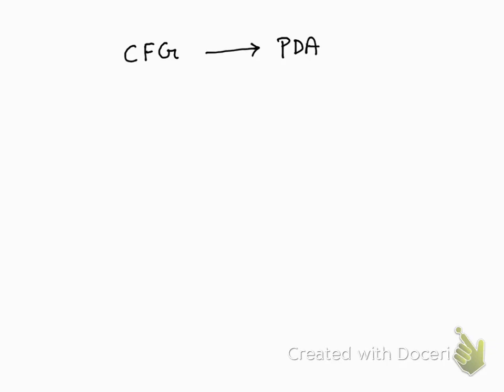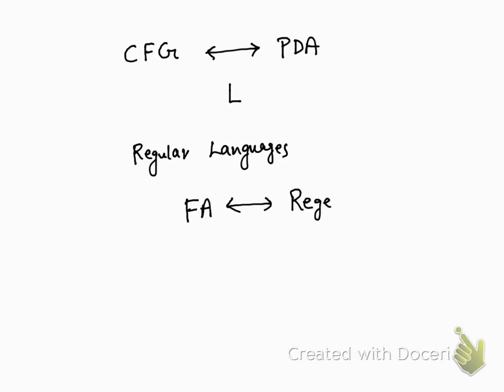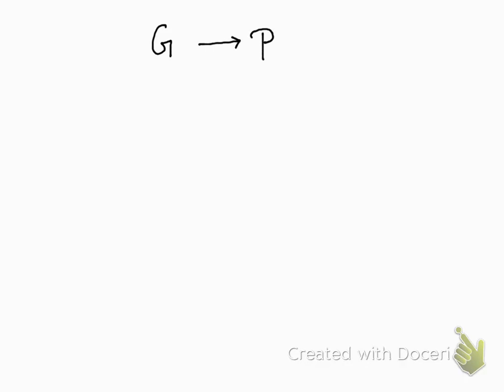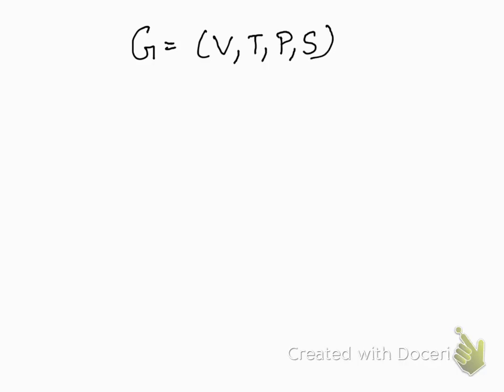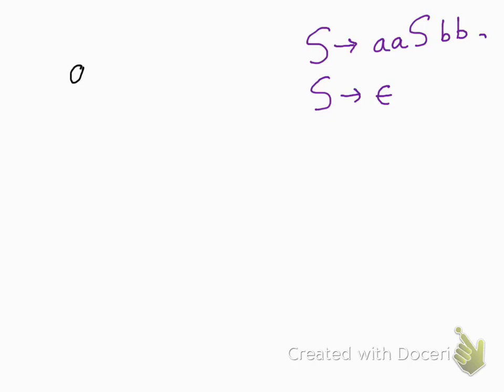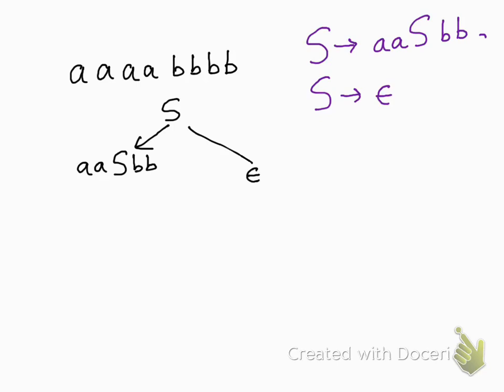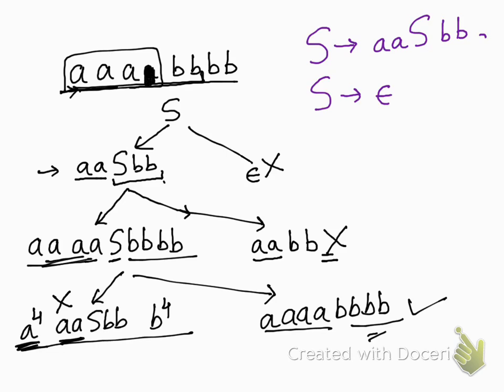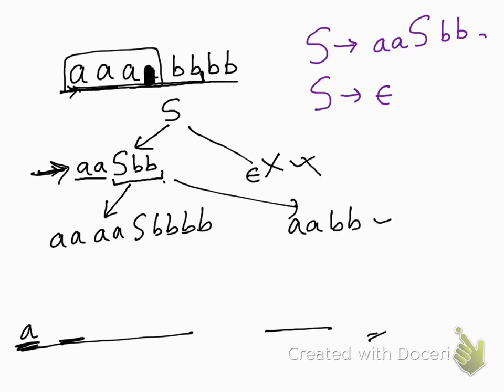conversion of cfg to pda